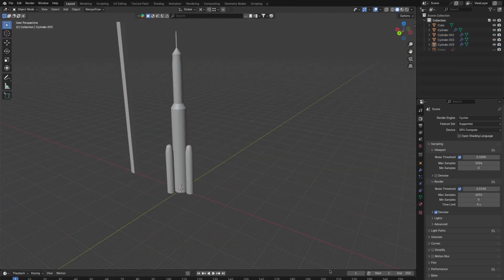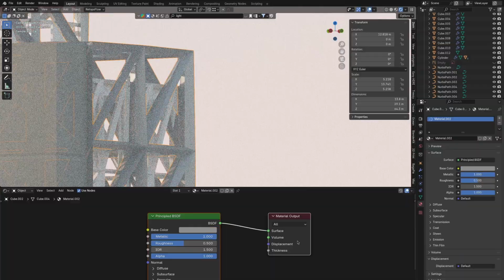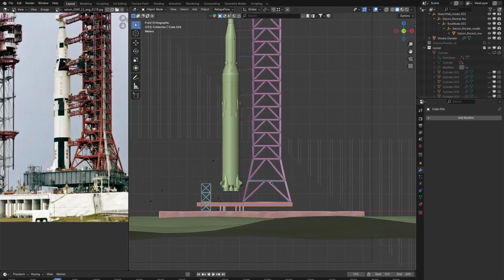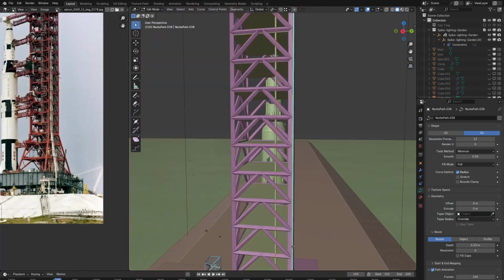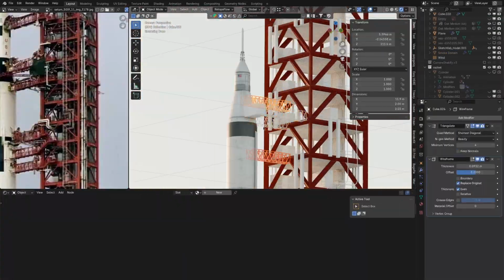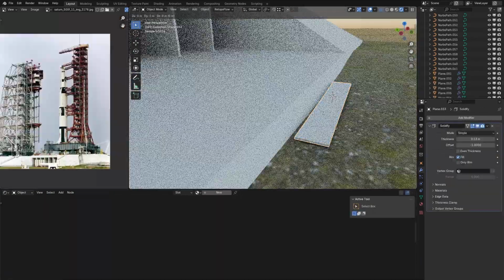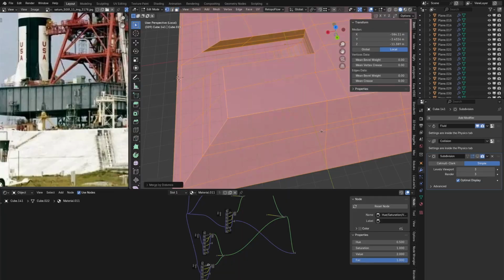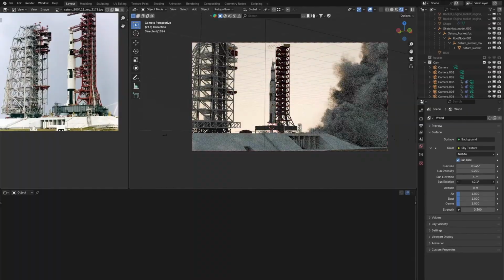How I Animated This Rocket Launch in Blender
In this video I'll break down how I animated & simulated this rocket launch in blender.